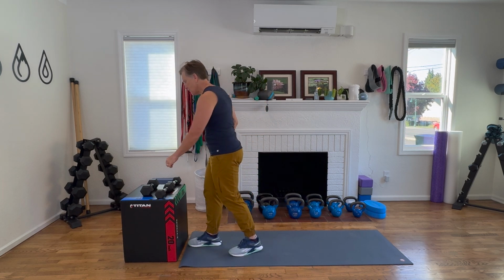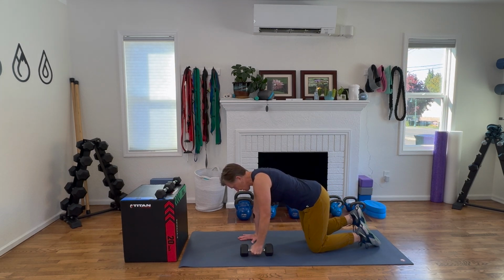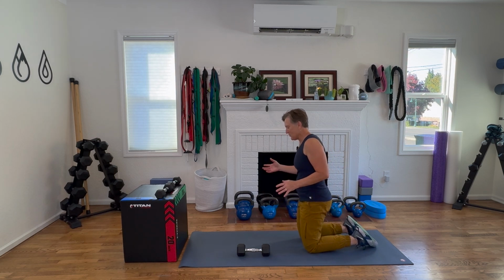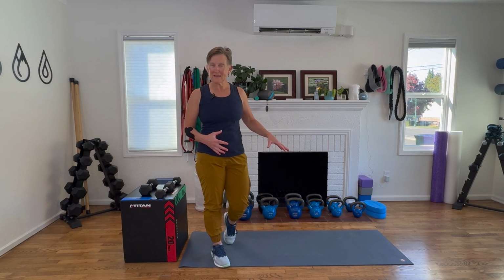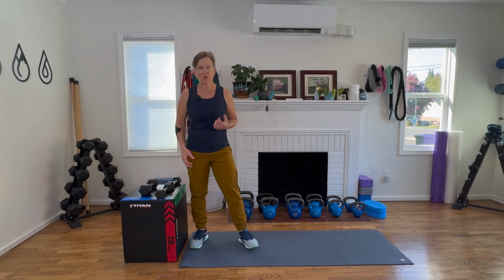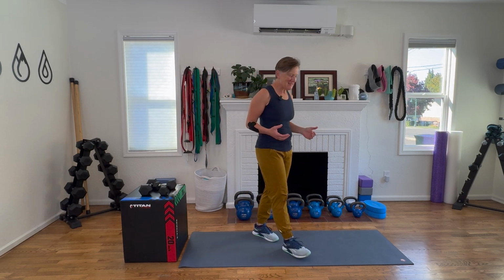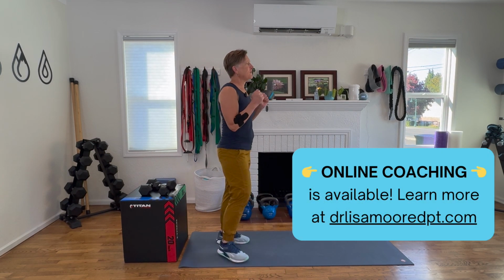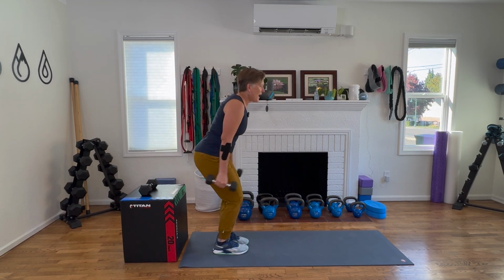Better Bones Workout for Osteoporosis - Brick House Bones, Week 50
Evidence-Based Exercise for Osteoporosis with Dr. Lisa Moore, DPT
⭐ Journey to Fracture-Proof: The Brick House Bones Blueprint to Taking Control of Osteoporosis
⭐ Product Recommendations (aff. link)

💪 Are you interested in personalized support to help build your confidence in incorporating exercise and nutrition and improving bone health?

Research:  👀
Exercise for the prevention of osteoporosis in postmenopausal women: an evidence-based guide to the optimal prescription

The effects of high velocity resistance training on bone mineral density in older adults: A systematic review

The Role of High-intensity and High-impact Exercises in Improving Bone Health in Postmenopausal Women: A Systematic Review